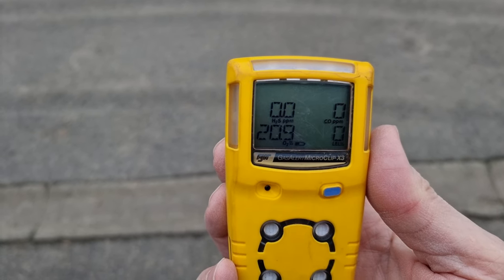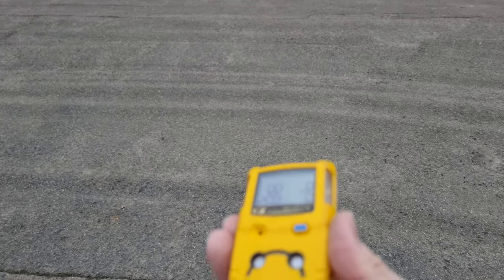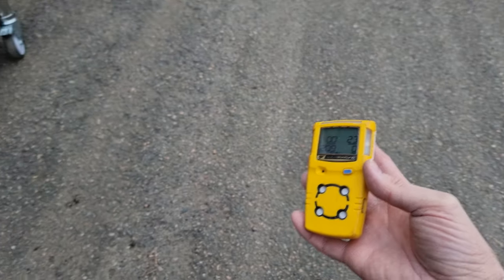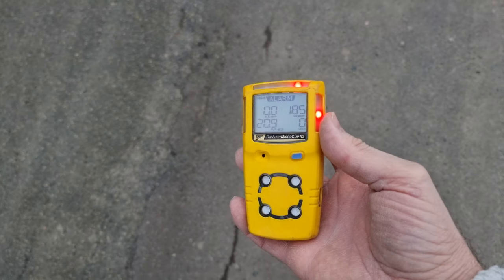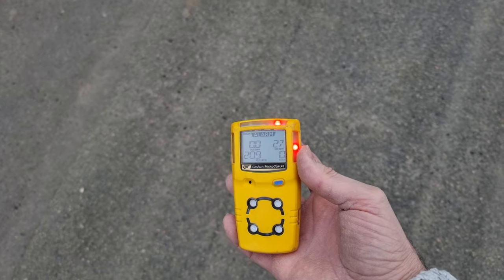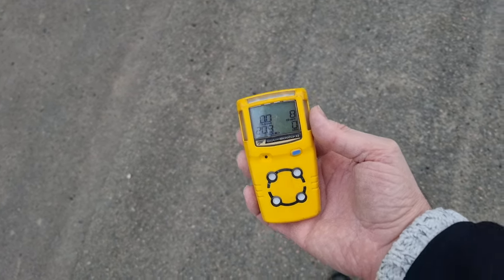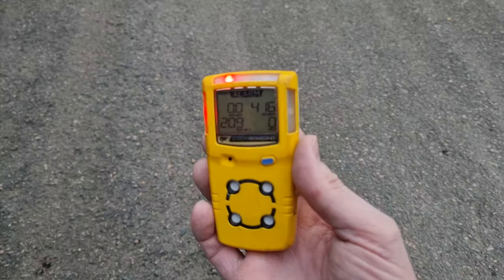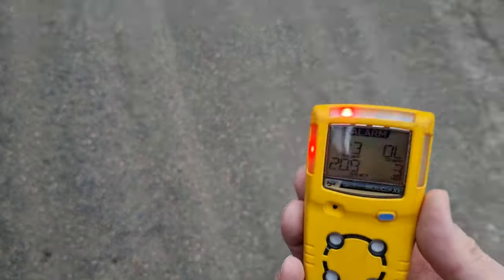THOR - Carbon Monoxide few inches to several meters from unmodified generator exhaust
Testing on the exhaust of an unmodified generator with a sensitive gaseous H2S and CO ppm monitor. Note it also monitors combustible gasses.

As can be clearly seen, the meter easily goes over limit ( over 500 ppm ) when at some distance from the exhaust. The TSG modified exhaust was never seen to be over 300 ppm even right next to exhaust.

This is the properties of the detector
Sensor Ranges
Gas  | Measuring Range | Resolution
H2S | 0-100 ppm  | 1 ppm
CO  | 0-500 ppm  | 1 ppm
O2  | 0-30.0%   | 0.1%

Combustible gases 0-100% LEL 0-5.0% v/v 1% 0.1%

The meter beeps at 25 or above, which is the limit for continuous exposure over 8 hours. Normal values from these generators can be 10,000 ppm.

Concentration | Symptoms
1,600 ppm | Headache, increased heart rate, dizziness, and nausea within 20 min; death in less than 2 hours
3,200 ppm | Headache, dizziness and nausea in five to ten minutes. Death within 30 minutes.